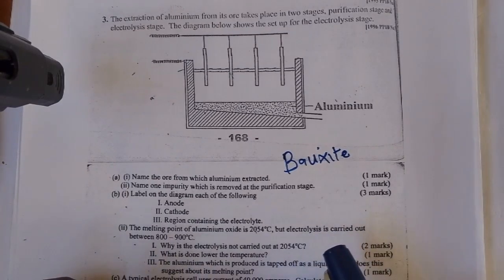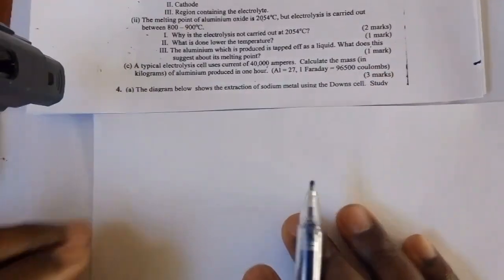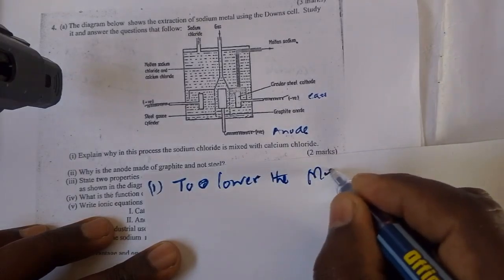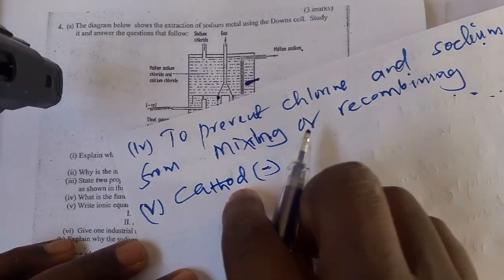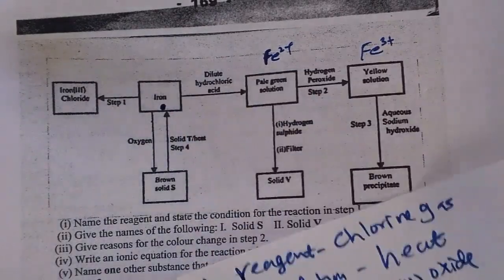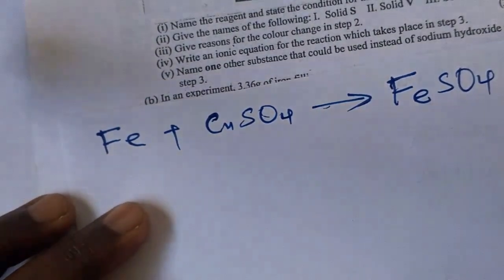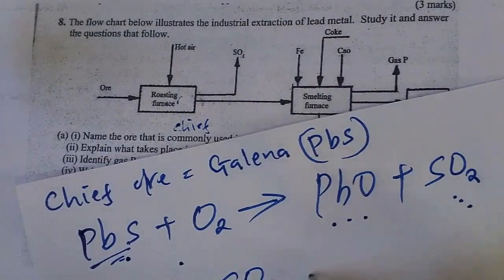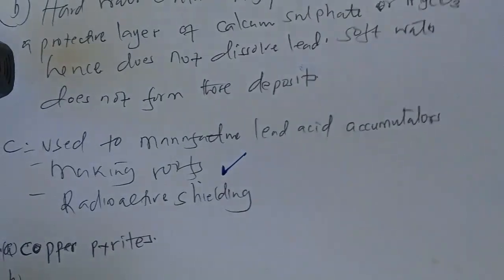KCSE 2025 Chemistry paper 2 predictions. metal questions and answers.